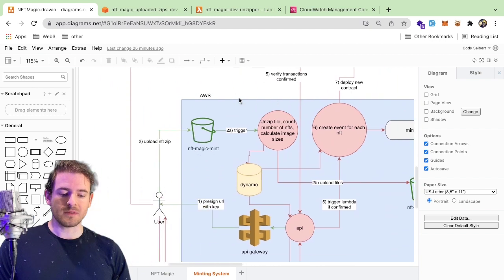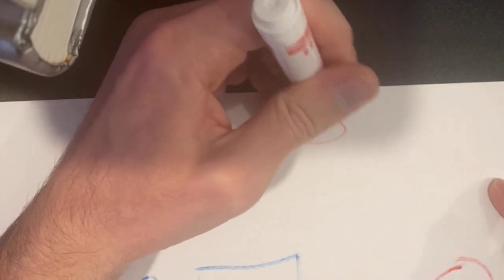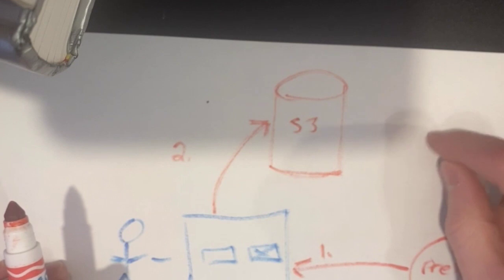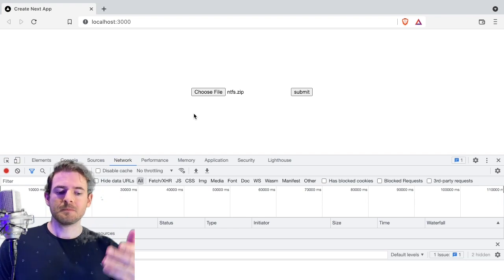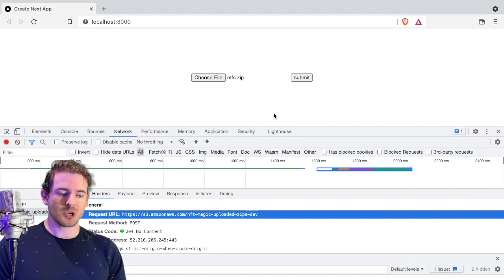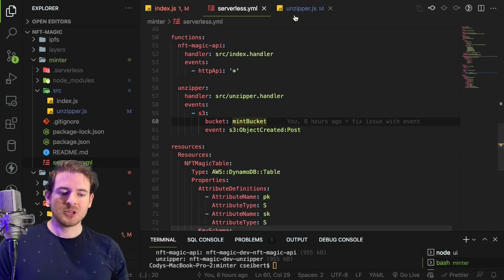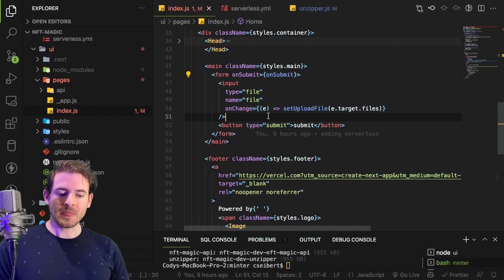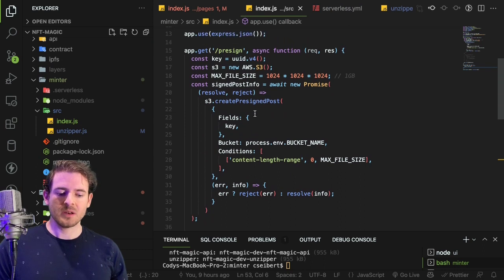Allowing the user to upload zip to s3 bucket | NFT-Magic DevLog 9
Designing and sharing some implementation of the logic related to allow a user to upload a zip to an s3 bucket to be processed via a s3 trigger.